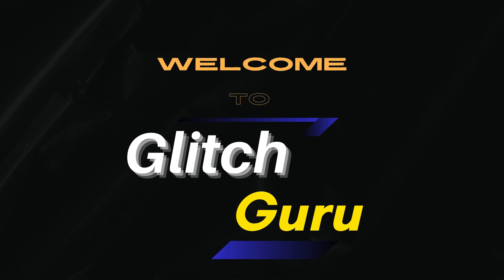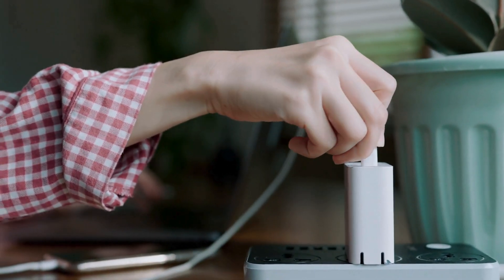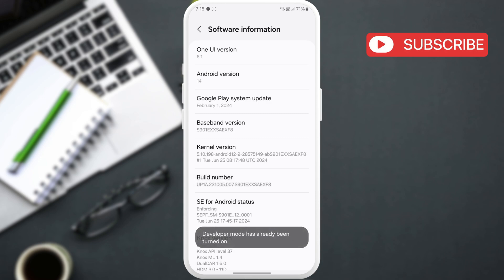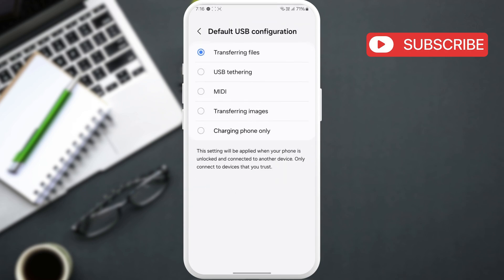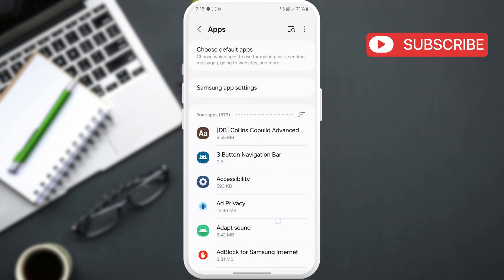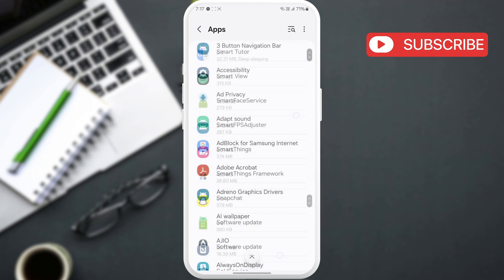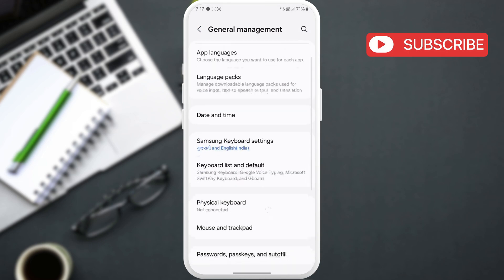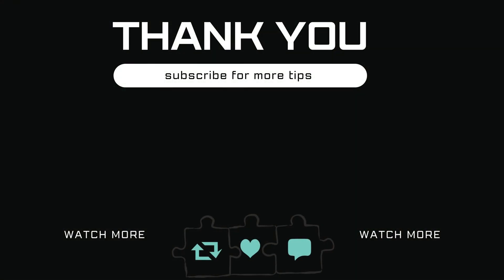Fixed Samsung USB Connector Connected Disconnected Problem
If your Samsung Galaxy phone shows the "USB connector connected" and "USB connector disconnected" notifications, this video will show you how to fix it.

00:00 Introduction
00:16 Why Your Samsung Phone Keeps Saying USB Connector Connected or Disconnected?
00:25 Enable Developer Options
00:43 Enable USB Debugging and Set Default USB Configuration to Charge Only
01:05 Clear USB Cache and Data
01:30 Force Stop Android System
01:43 If Nothing Works

If you're experiencing the frustrating Samsung USB connector connected/disconnected issue, where your device repeatedly connects and disconnects when plugged in, you're not alone.

This problem can occur when charging your phone, transferring files, or even when connecting your Samsung device to a computer or other peripherals. The issue can be caused by various factors, such as damaged cables, dirty USB ports, software glitches, or incorrect settings.

In this video, we’ll explore the potential causes of this problem in detail, helping you understand what might be behind the constant interruptions in your USB connection.